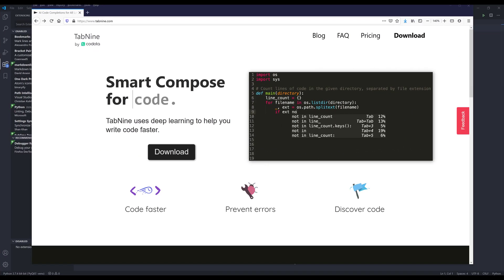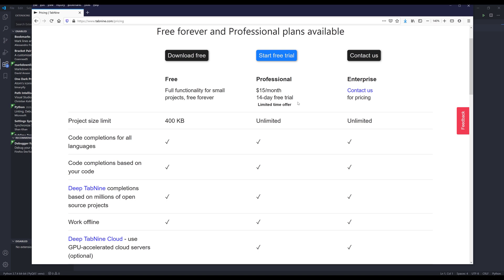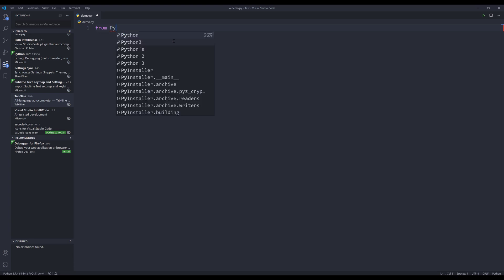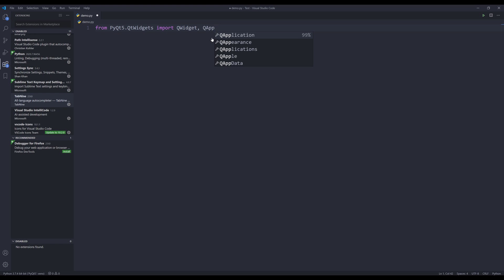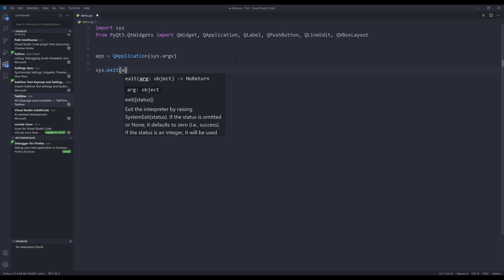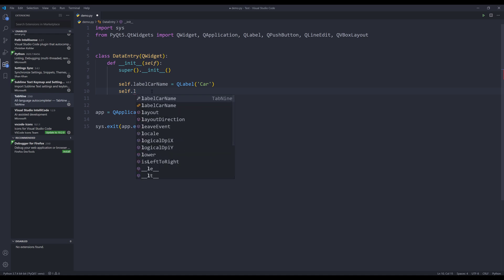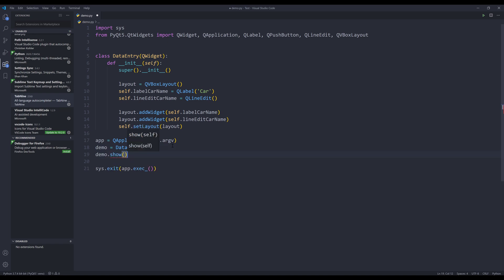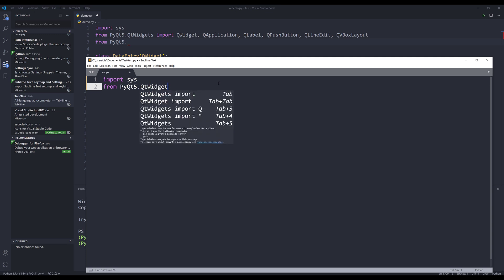Speed Up Your Coding With TabNine Extension (for VS Code, Sublime Text, PyCharm, Vim, etc)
Recently I discovered a Visual Studio Code (VS Code) extension called TabNine, an AI powered code auto-completer for VS Code, Vim, Sublime Text, PyChartm, and other code editor. I really enjoyed using the extension, and the extension has certainly helped my code developed faster.

In this video, I want to give a quick introduction to show case the power of TabNine.